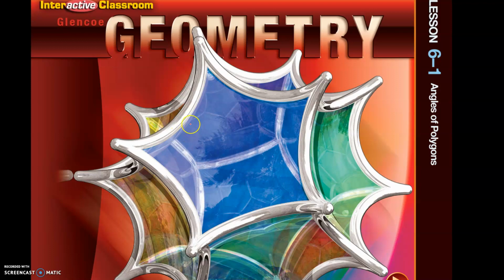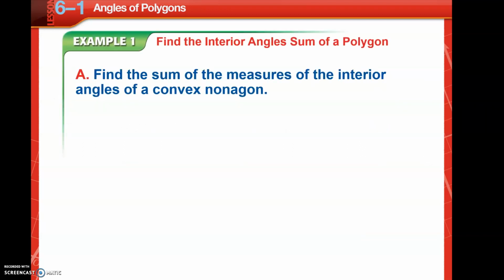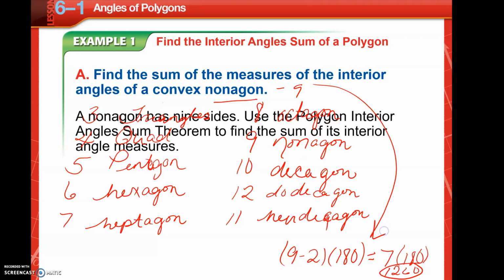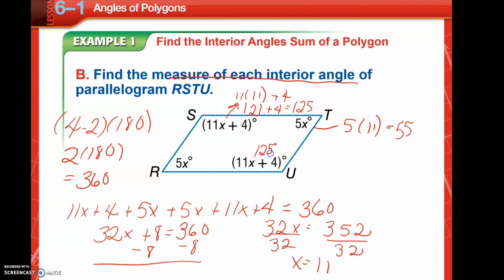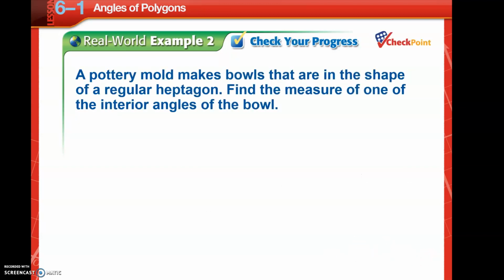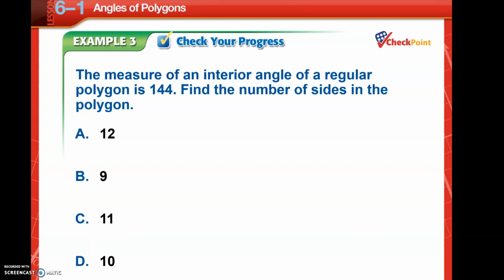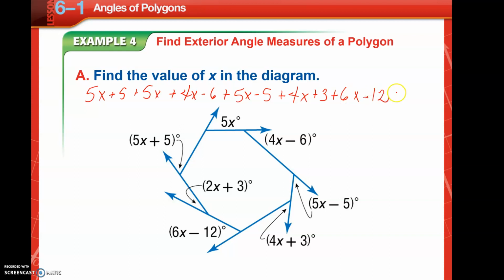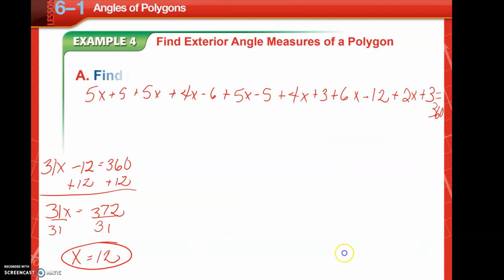U9G1 Angles in Polygons